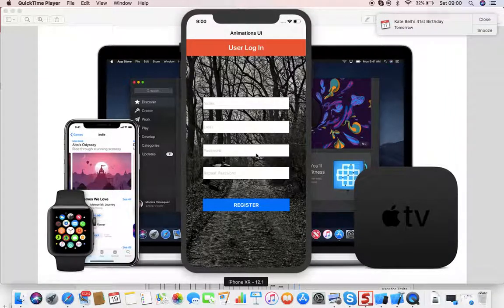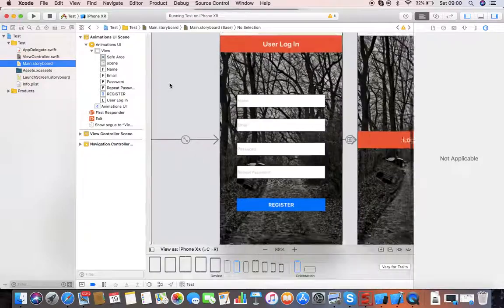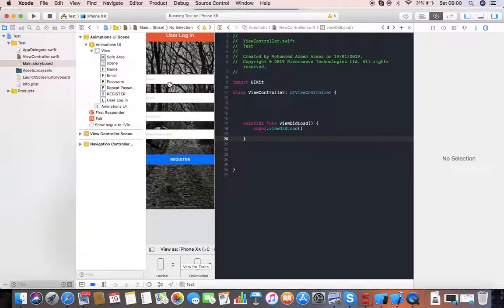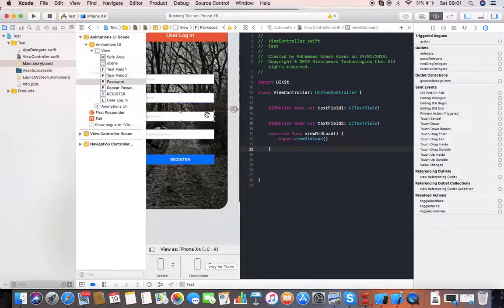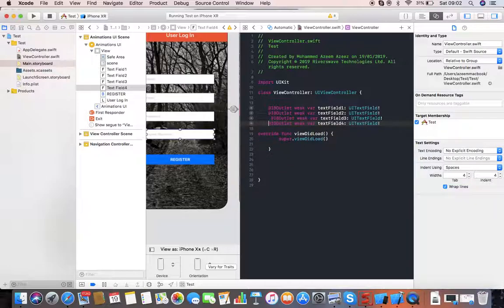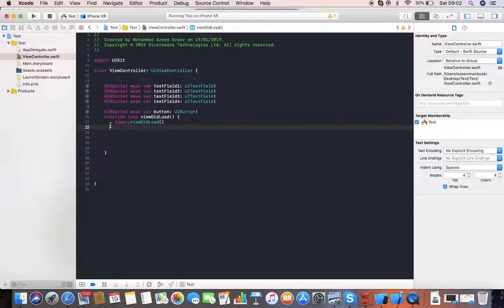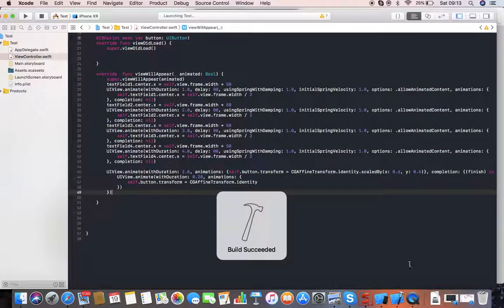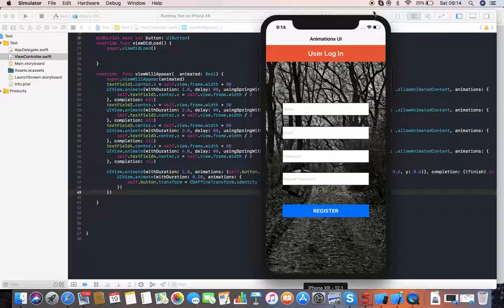Animations for Textfield and Button, iOS Swift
This Video is tutorial to give Animations in Textfield and Button for iOS with language Swift 4.2. This code will support in previous versions as well.

Devices: Apple Products.
Video is meant for Beginners who would like to learn App development for Apple.

Tool: Xcode 10.1
Language:- Swift 4.2